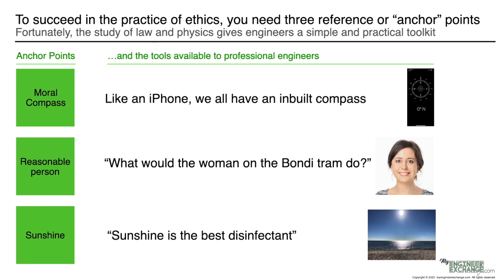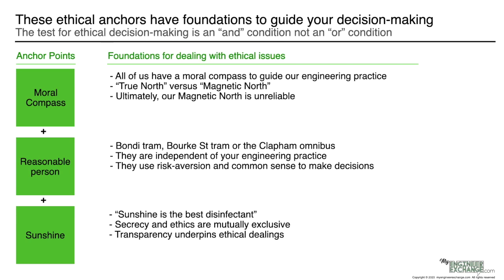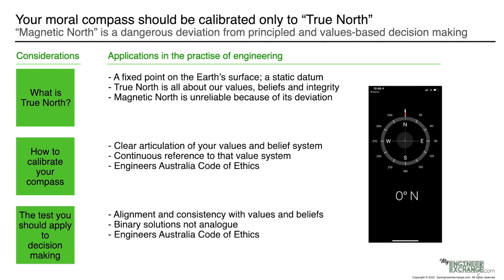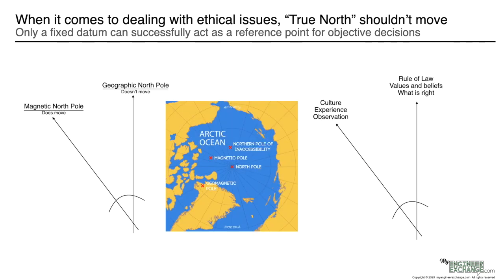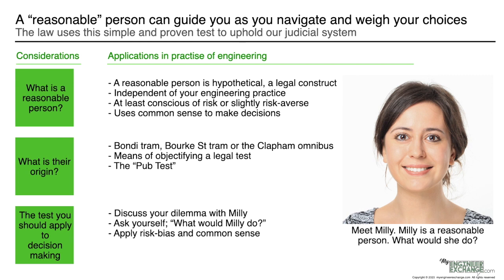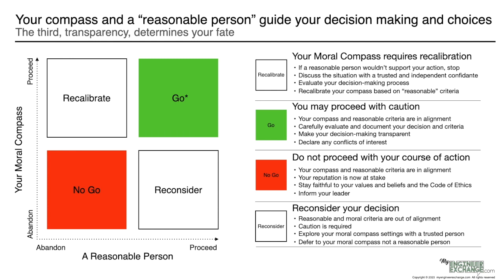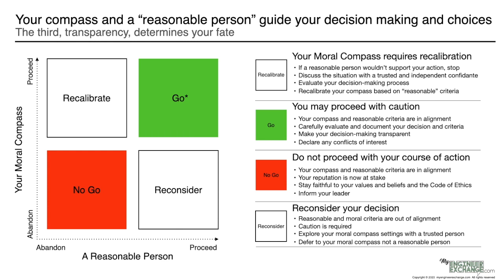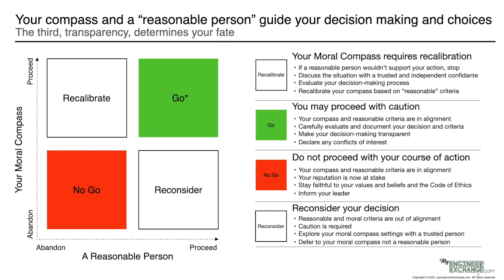Engineers Australia Stage 2 - 1. Deal with ethical issues toolkit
This video is about Ethical Toolkit